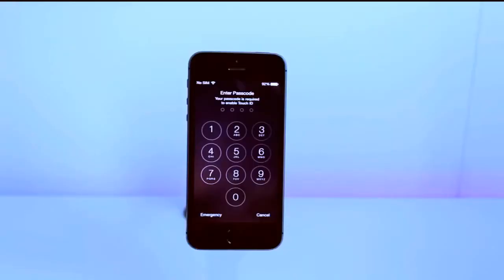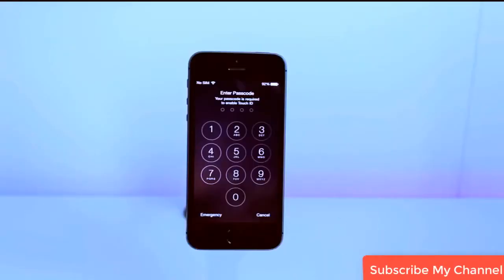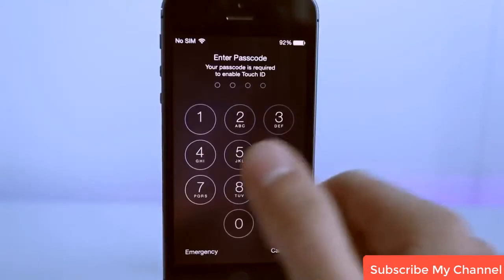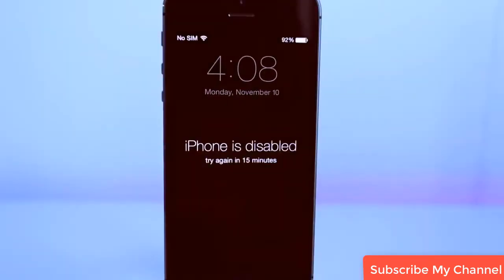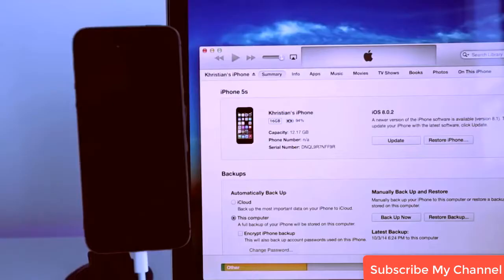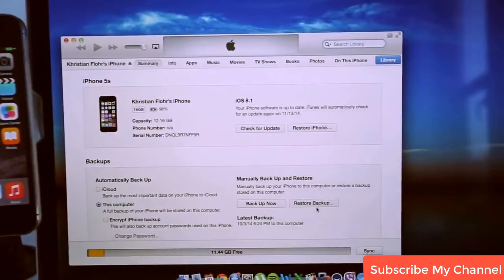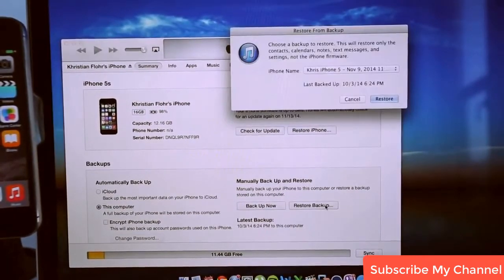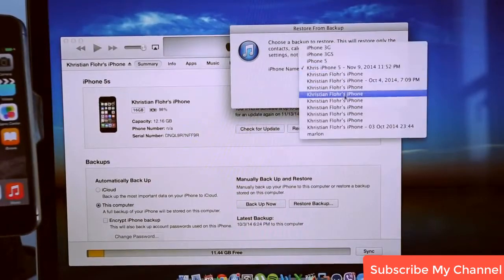How To Fectory Reset Any Iphone Erase All Data Without Passcode [Step by Step]Iphone13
You can likewise attempt UltFone iOS System Repair to reset iPhone/iPad/iPod Touch without Apple ID, secret word, and iTunes!

The most effective method to Factory Reset/Erase iPhone iPad and iPod WithOut Apple ID Password ( Erase iPhone Latest 2021 )

Send off Setting App
Look Down and Tap On Reset
Select Erase All Content and Settings
Delete Now Tap it
Enter iPhone Passcode
Enter Your Restrictions Passcode
Tap On Erase iPhone and Tap On Again Erase iPhone
Tap On Question Mark
Enter iPhone Passcode
Enter New Apple iD Password
Confirm Password
Tap On Next Icon
Delete All Content and Setting

In the wake of Watching This Video, I Hope You Will All Know How To Factory Reset/Erase All Content and Settings

Assuming that you need to plant reset your iPhone 6, perhaps in light of having issues utilizing your telephone. Today I will show you a few useful ways of making it.

Assuming that you actually recall the lock screen password and Apple ID secret word, you can simply go to the settings on your iPhone and eradicate all the substance and settings.
If not, you can in any case processing plant to reset your iPhone with your PC, by utilizing iTunes or Tenorshare 4uKey. Or then again go to icloud.com to delete your iPhone.
Satisfy noticed that regardless of what direction your production line reset your iPhone 6, it will eliminate all the substance and information on your iPhone, so ensure you have reinforcement to reestablish.

Ailun Glass Screen Protector Compatible for iPhone 11/iPhone XR, 6.1 Inch 3 Pack Tempered Glass
Make Compatible with iPhone XR Screen Protector, iPhone 11 Screen Protector, Tempered Glass Film for Apple iPhone XR and iPhone 11, 3-Pack Clear
Ailun Glass Screen Protector Compatible for iPhone 12/12 Pro 2020 6.1 Inch 3 Pack Case Friendly Tempered Glass

⚠Significant notification:
1. This video is just for the instructive motivation behind telling clients the best way to recover admittance to their own gadget when they failed to remember their passwords.
2. 4uKey will delete all content and settings from the gadget very much like iTunes.
3. You can reestablish your gadget from a reinforcement after the opening assuming that you have reinforcements put away in iCloud or your PC.
4. 4uKey can't acquire admittance to certifications, compromise individual information, or actually hurt others. Try not to attempt to disregard YouTube people group rules.